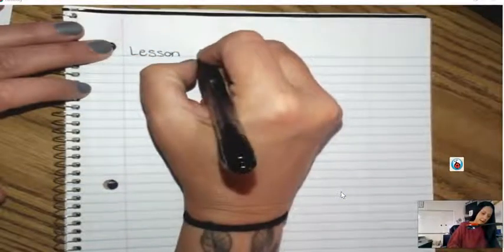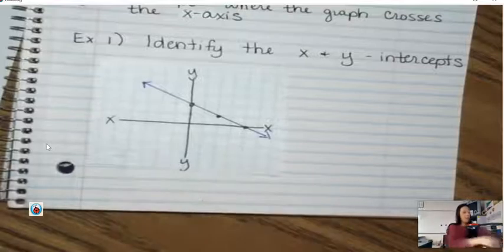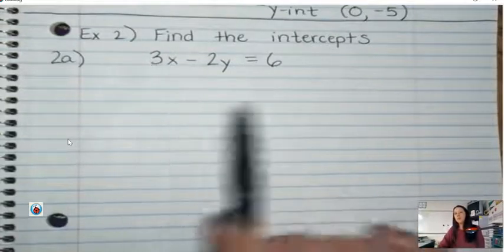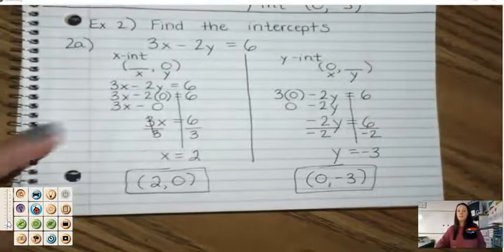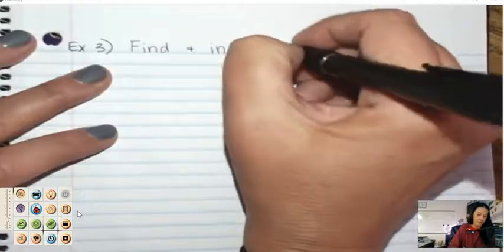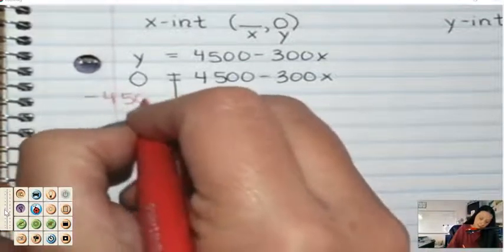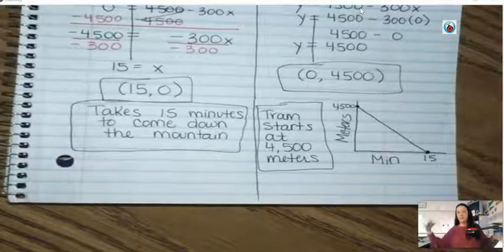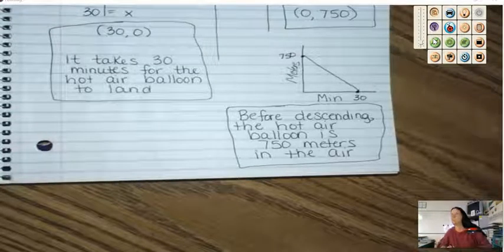Lesson 5.2 Using Intercepts (day 1 notes)